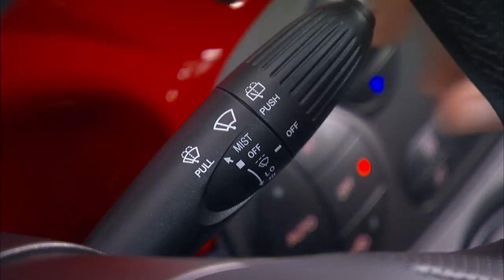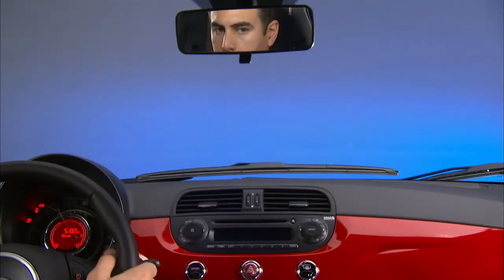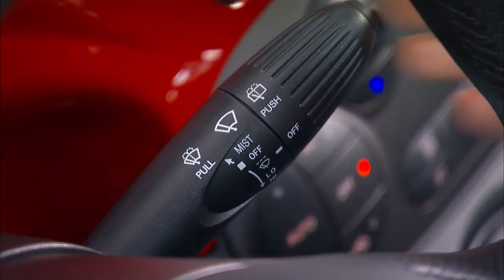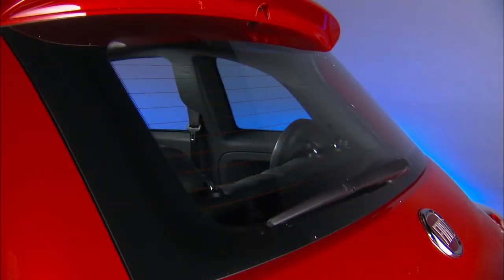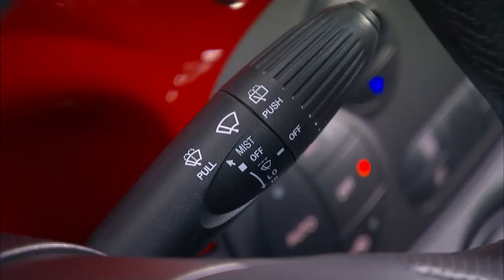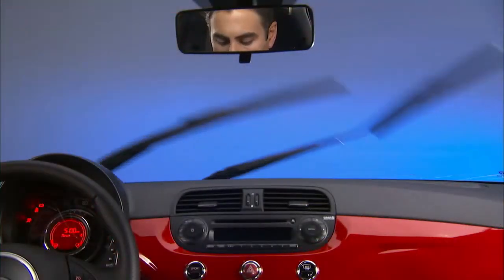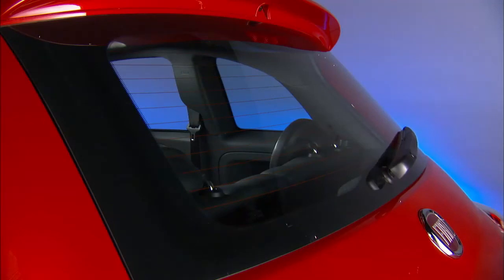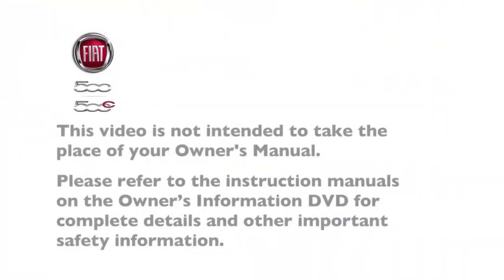2014 Fiat 500 | Windshield Wiper/Washer Operation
This video will show you how to operate the windshield wipers and washer on the 2014 Fiat 500 and 500 convertible